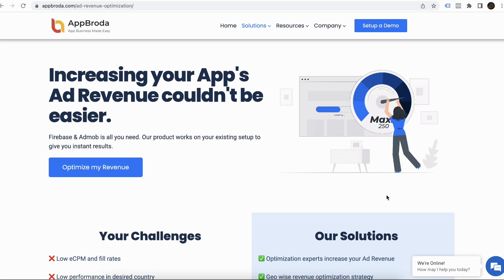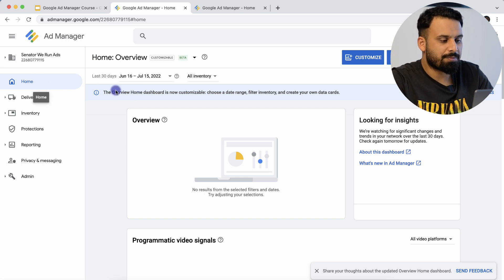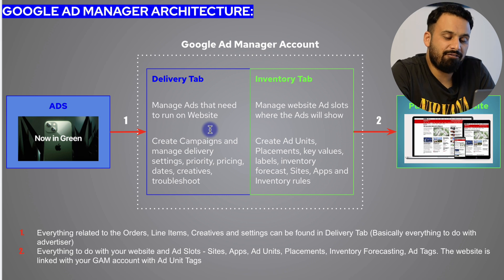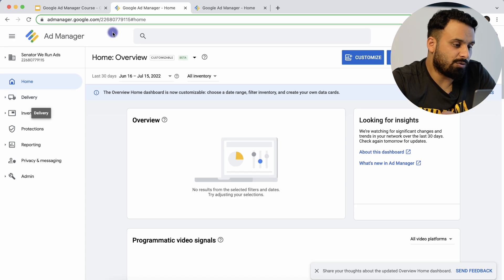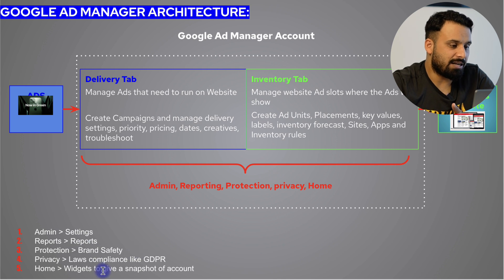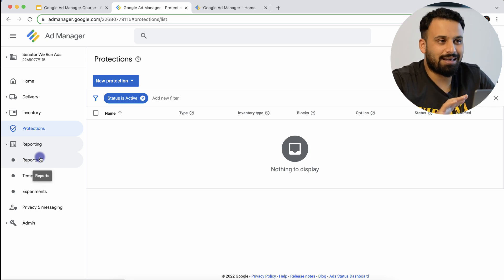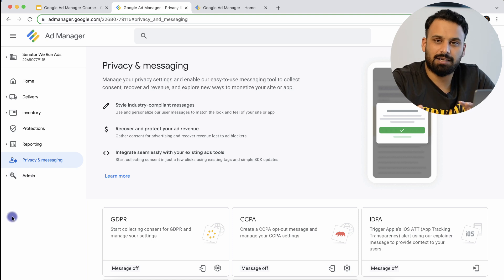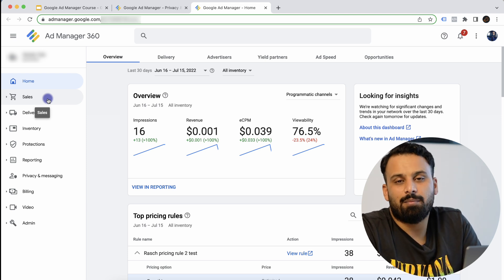GAM Dashboard WalkThrough - Lesson 4: Google Ad Manager Tutorial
This is the 4th video of Google Ad Manager course and I will take you through the UI/Dashboard and make you familiar with the UI

Best Selling template: Link to be updated .